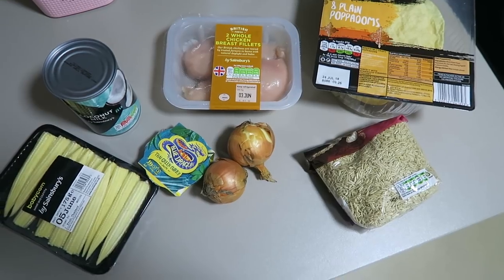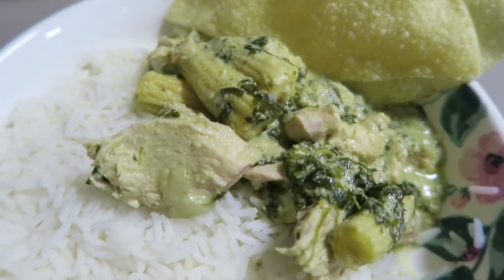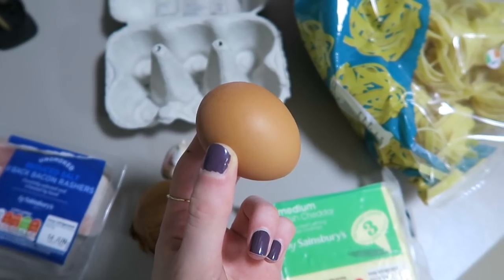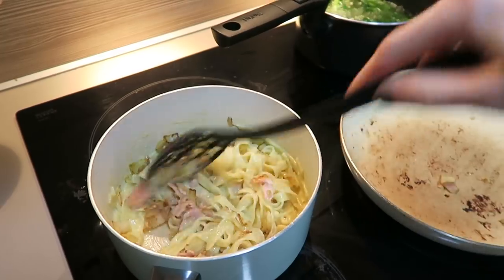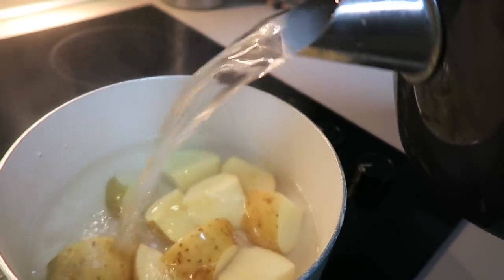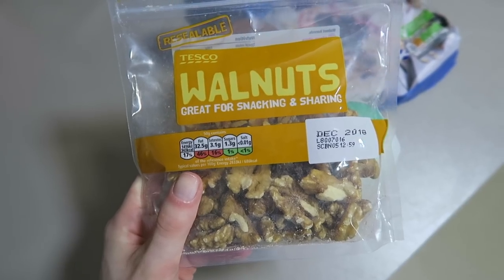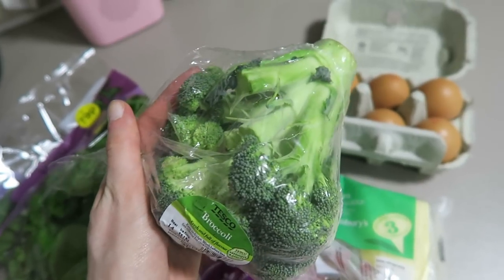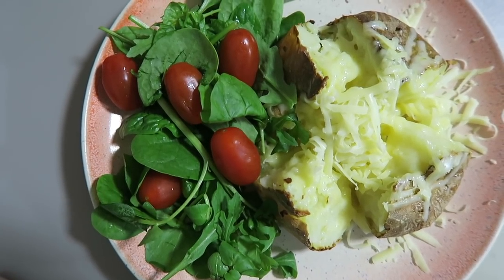5 EASY UNI MEALS! | MsRosieBea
Thai Green Curry:
- Baby corn
- coconut milk
- Onions
- Blue dragon green Thai paste
- Rice
- Chicken

Carbonara:
- Tagliatelle
- Bacon
- Cheese
- Egg
- Onion
- Garlic
- Spring greens

Chicken and Mash:
- Potatoes
- Butter
- Milk
- Quorn Crispy nuggets
- Broccoli

Omelet:
- Eggs
- Milk
- Cheese
- Tomatoes
- Spinach/ greens

Porridge:
- Large porridge oats
- Milk
- Crunchy peanut butter
- Wallnuts
- Cinnamon

Jacket Potato:
- Large potato
- Cheese
- Greens
- Tomatos

Wearing:
Top - Pull&Bear (I would size up)
Jeans - ASOS

- - - FAQ - - -

A - Missoma

A - Yes

- - - TECHNICAL INFO - - -